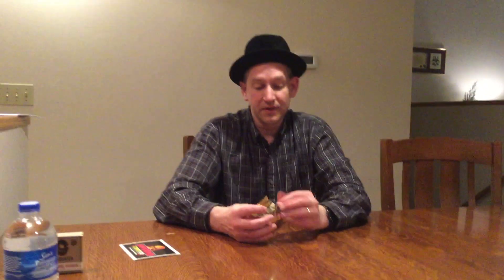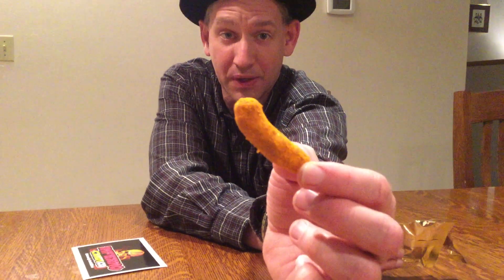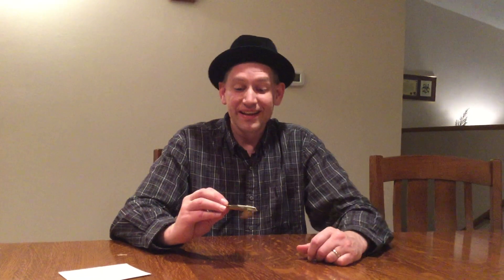Zonbi Puffs from Inferno Candy Company with Mr. Brad Worden! Hot Peppers, Wasabi, and Cheese!🧟‍♂️🔥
Mr. Brad Worden tries Zonbi Puffs from Inferno Candy Company!  These cheese puffs are infused with wasabi, carolina reaper, scorpion, ghost, and habanero peppers!  It's a hot one! Beware!